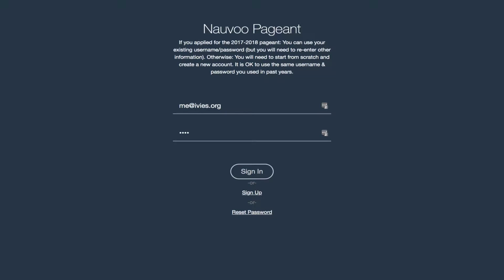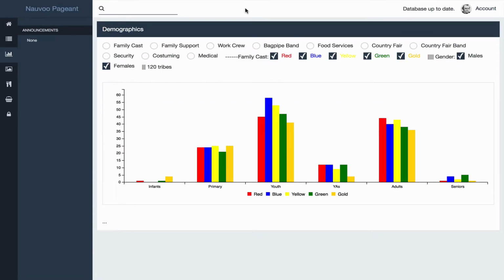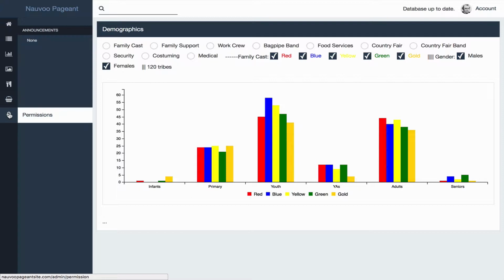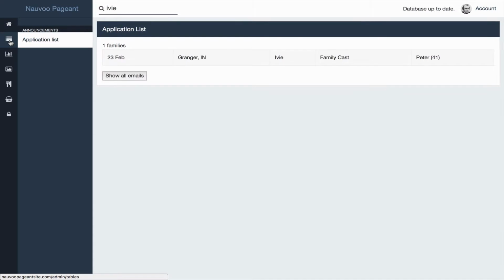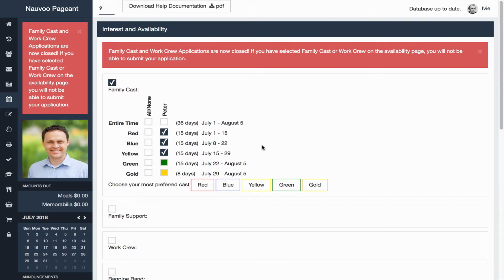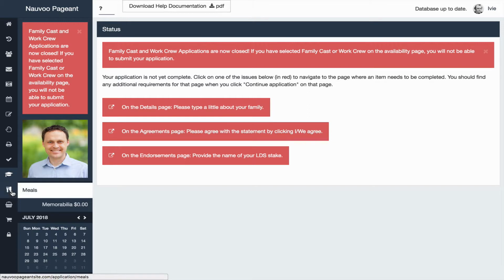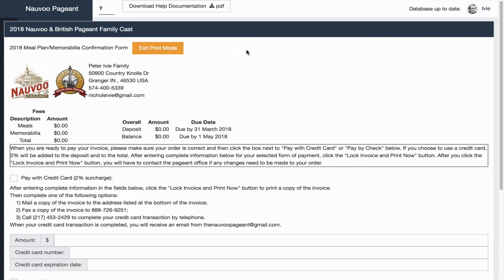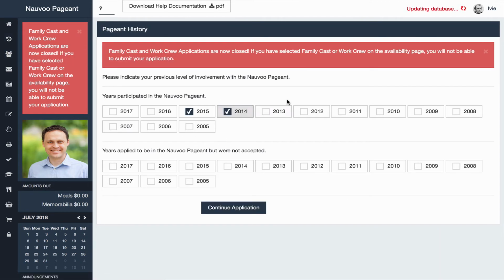NauvooPageant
I created and maintain this website for a theatrical production that occurs each year.